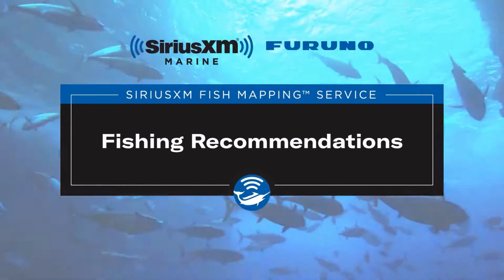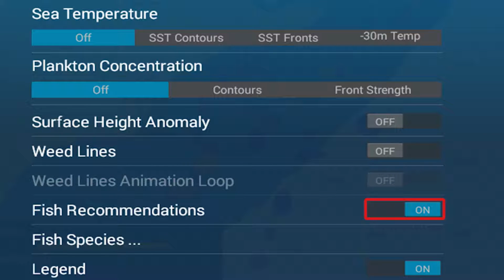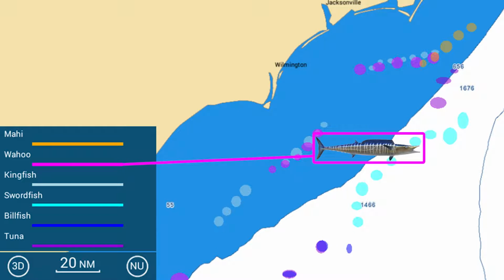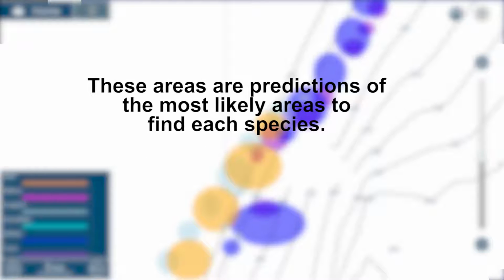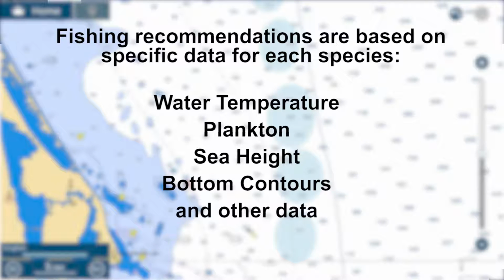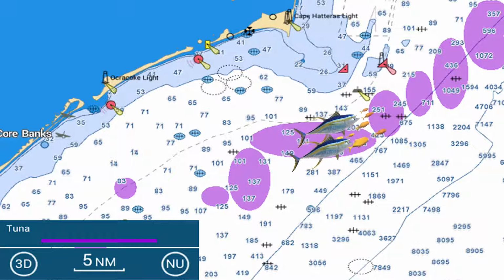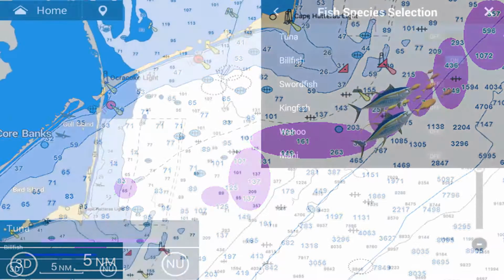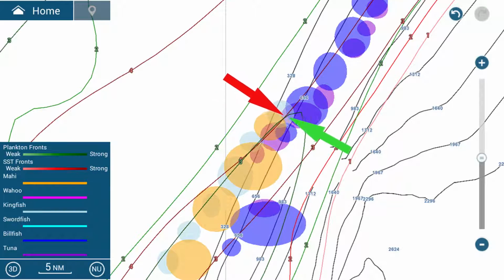How to display the fishing recommendations feature | Fish Mapping | SiriusXM Marine Furuno(archive)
Learn how to use the Fishing Recommendations feature of the Fish Mapping service using a Furuno display via a BBWX4 receiver.